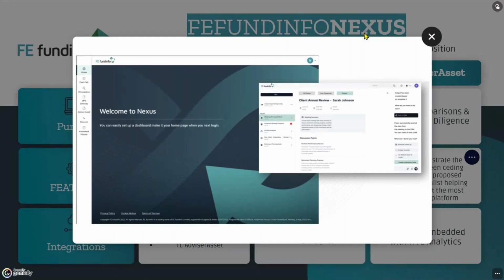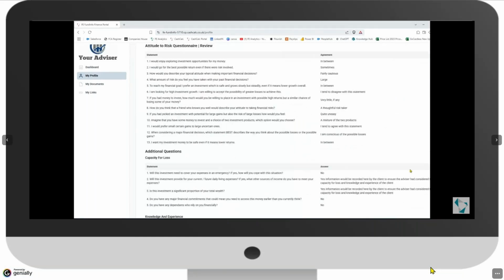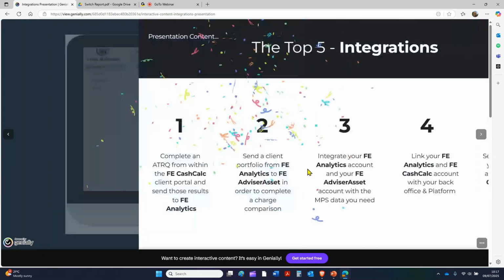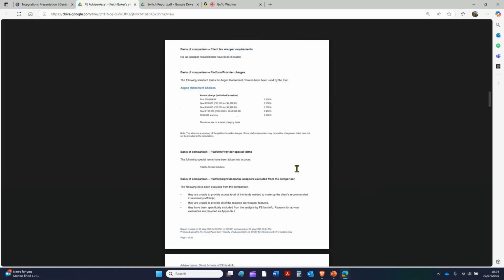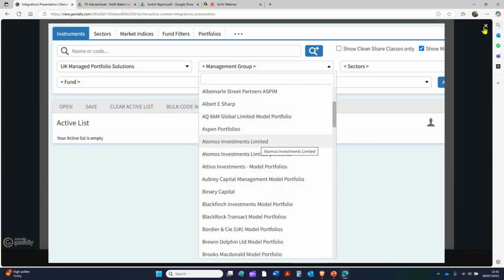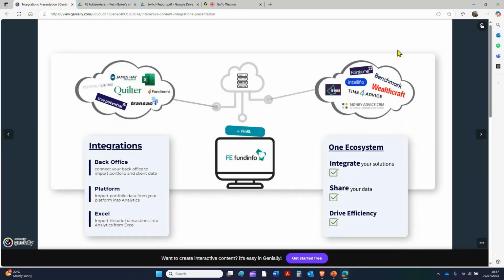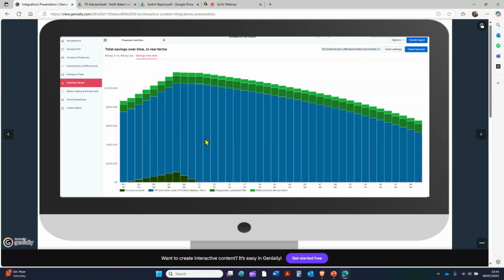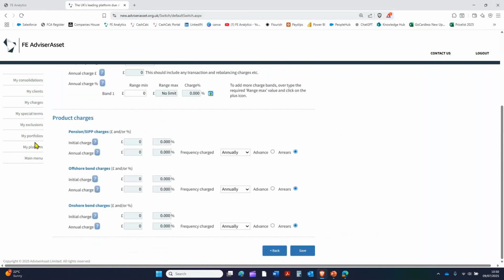Demo Day Wednesday - Take advantage of all FE fundinfo’s integrations | 9 July 2025